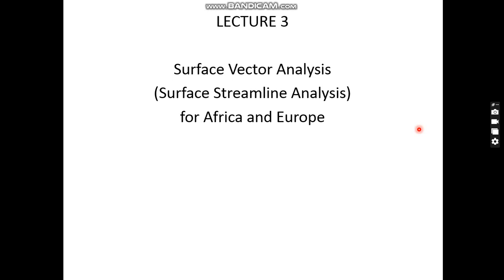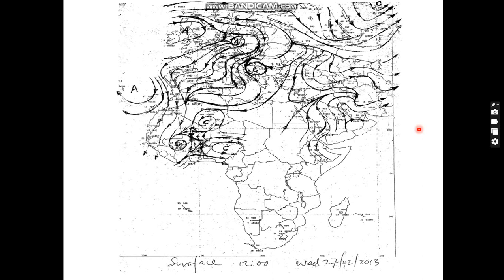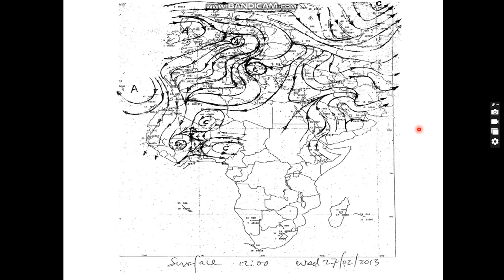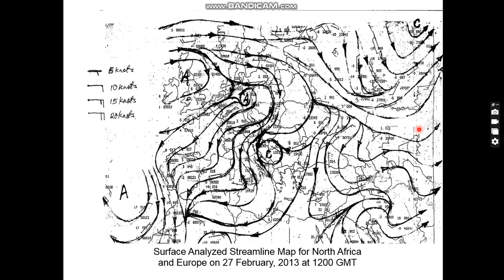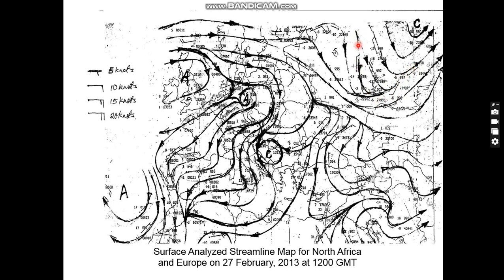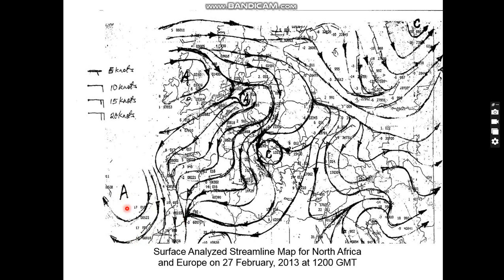Surface Streamline North Africa Europe